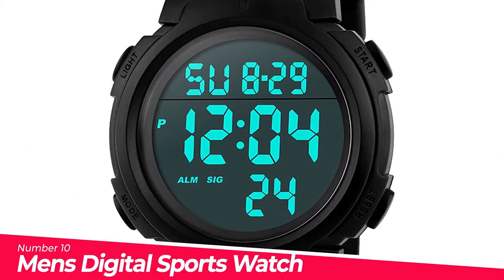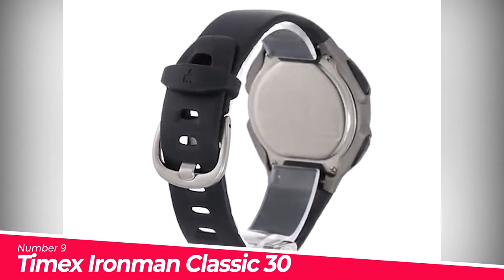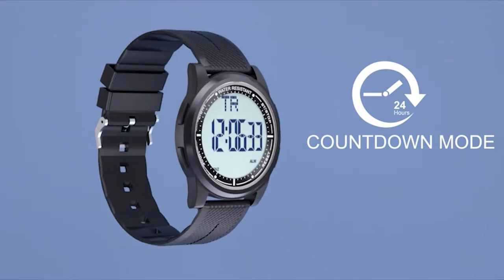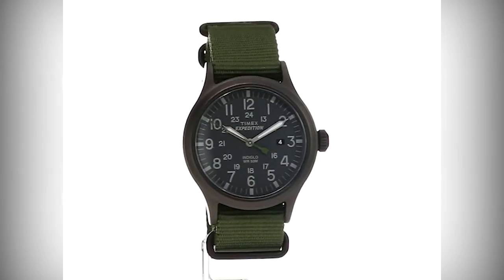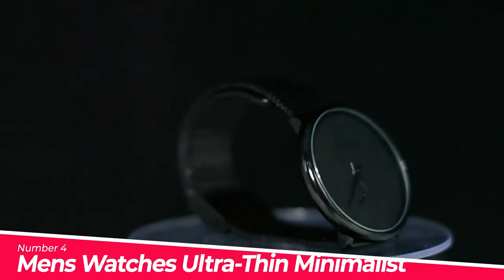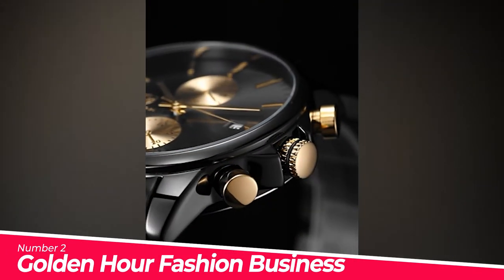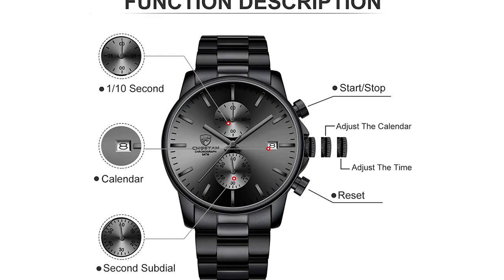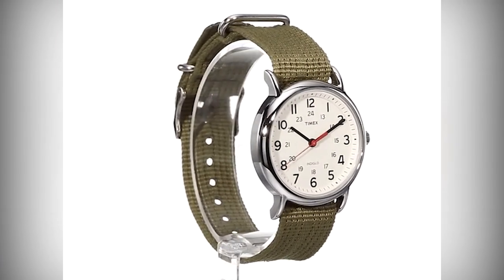Top 10 Best Sellers in Men's Wrist Watches on Amazon Right Now!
0:00:00 Introduction
0:00:07 Mens Digital Sports Watch Led Screen
0:00:43 Timex Ironman Classic 30 Full-Size 38Mm
0:01:08 Beeasy Digital Watch Waterproof
0:01:33 Casio F108Wh Illuminator Collection Black Resin
0:01:57 Timex Expedition Scout 40 Watch
0:02:18 Yuink Mens Watch Ultra-Thin Digital Sports
0:02:48 Mens Watches Ultra-Thin Minimalist Waterproof
0:03:16 Casio F91W-1 Classic Resin Strap Digital
0:03:45 Golden Hour Fashion Business Mens Watches
0:04:41 Timex Unisex Weekender 38Mm Watch